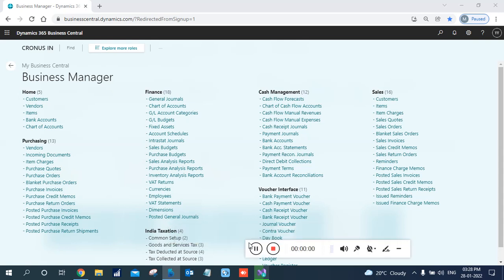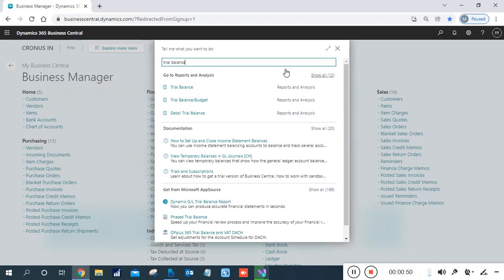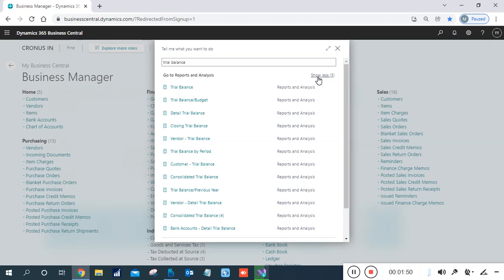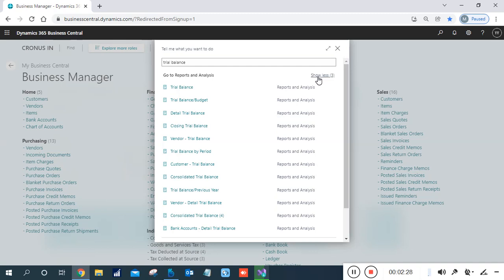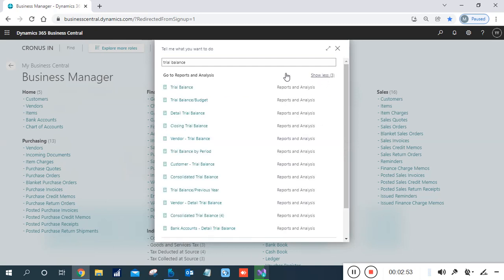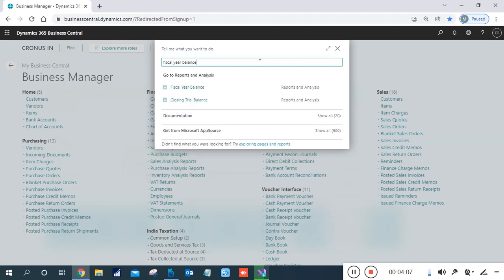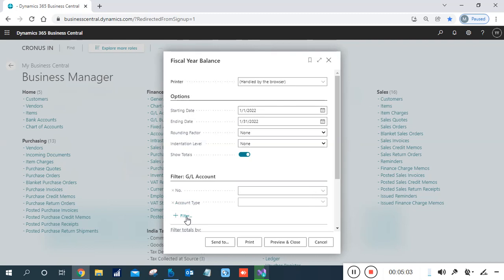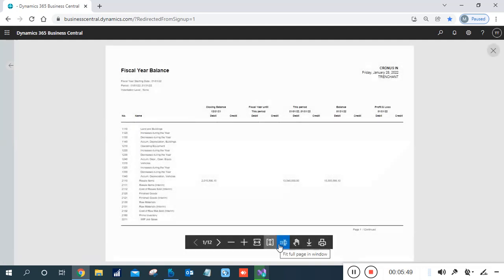Fiscal Year Balance (Opening TB Report) in Business Central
💁To View "Fiscal Year Balance" Report.
Use Search Box and type the Name of the Report.
💥This is a "Trial Balance" (TB) Report,

🌱If you want to View these shared points on your "TB Report", then must watch the video.

🌱In this inbuilt report, you may find:
🌿(1) Opening Year Balance (Opening Balances)
🌿(2) During the Period Balance (Net Change)
🌿(3) Ending Period Balance (Closing Balances)

📢 The same terminologies are as follows:
🍂Dynamics 365 Business Central (D365BC or Dynamics ERP) OnCloud.
🍂Version: IN Business Central 19.2